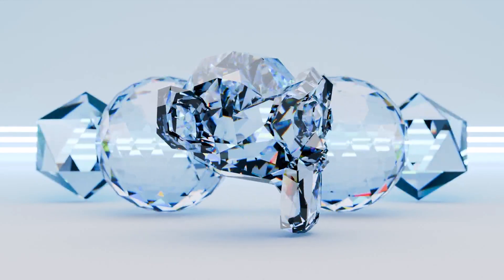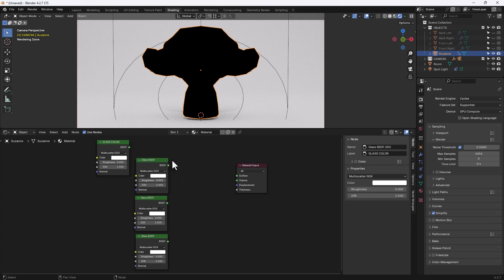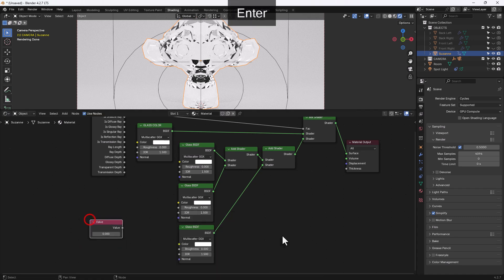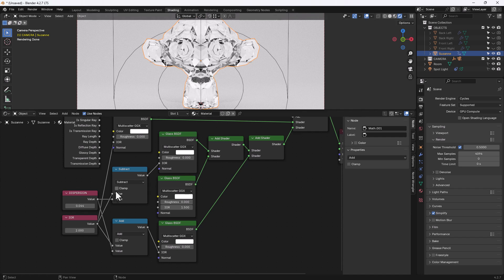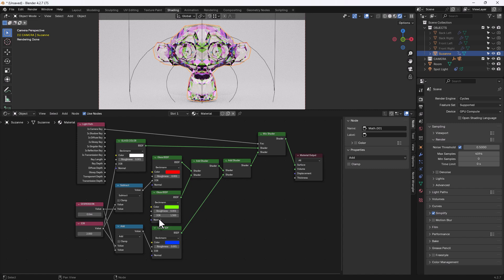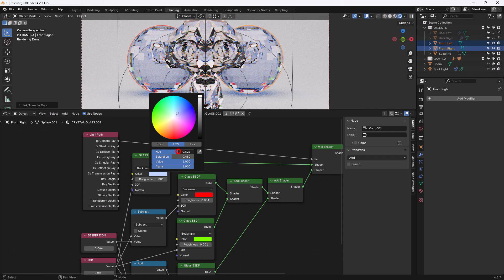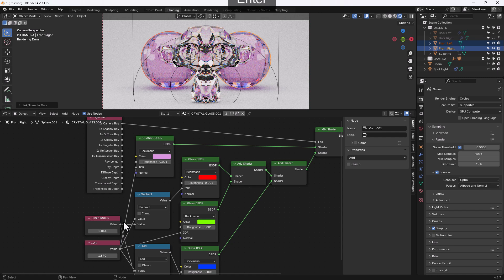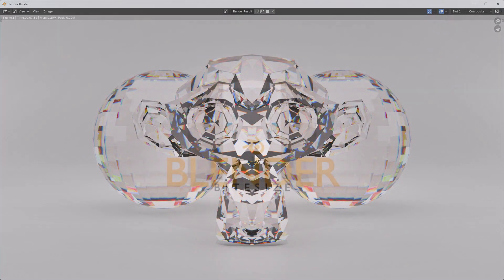CREATE A CRYSTAL GLASS PROCEDURAL MATERIAL IN BLENDER 4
Learn how to create a crystal glass material in Blender VERSION 4.

Chapters
00:00 - Introduction
00:10 - Titles
00:15 - System Set Up
00:30 - Promo
00:40 - Scene Set Up
01:04 - Material Start, Adding the Glass Nodes
01:59 - Mixing the Glass Nodes
03:20 - Controlling Dispersion and Index of Refraction
06:14 - Refining the Settings
10:50 - Quick Render Test
12:49 - Quick Notes About the Compositor
13:03 - Final Render Test
13:11 - Alternate Compositor Settings
13:34 - Closing Titles